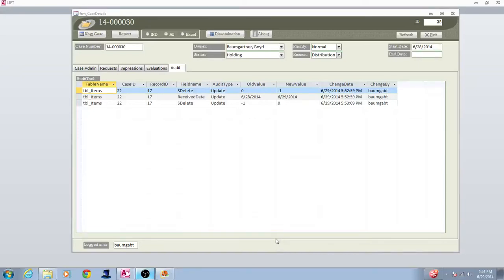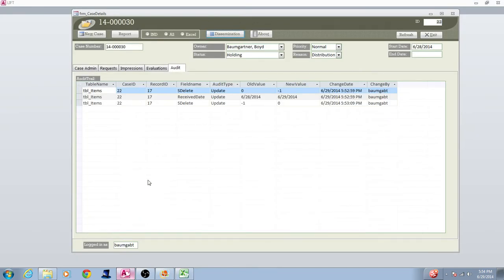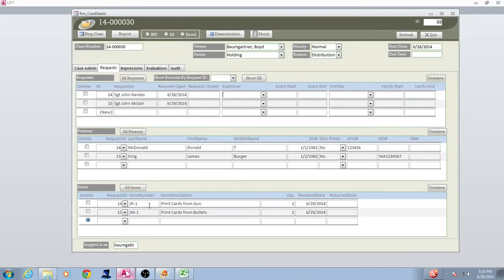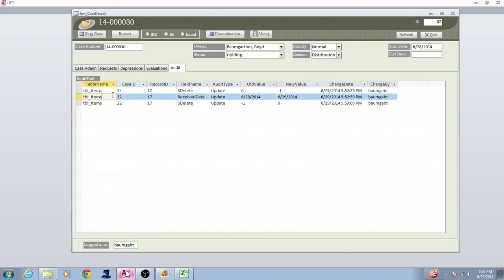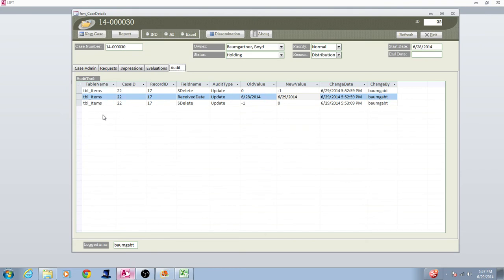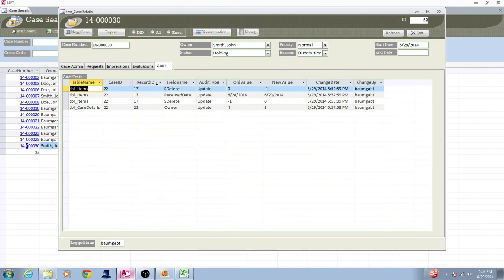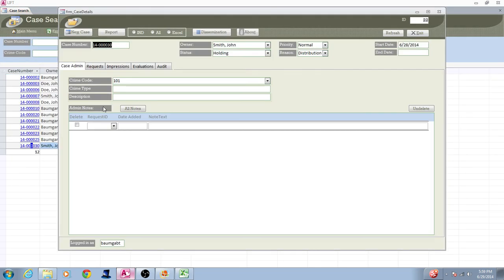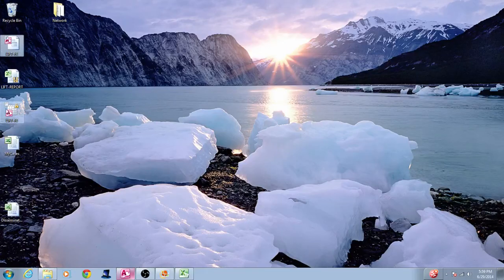LIFT Audit Dissemination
How to interpret the Audit Trail and Dissemination data in the Latent Information File Tracker database